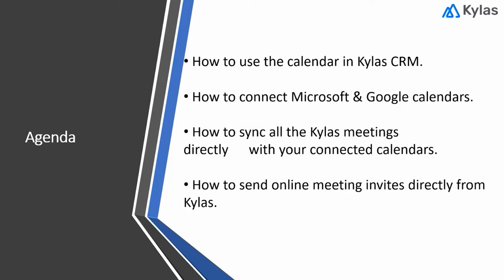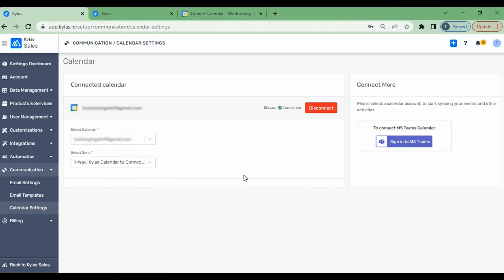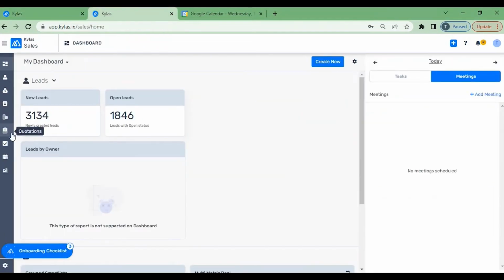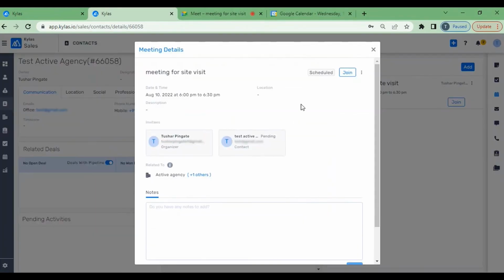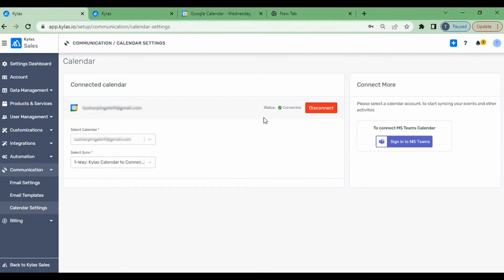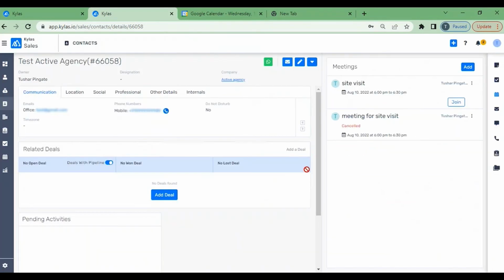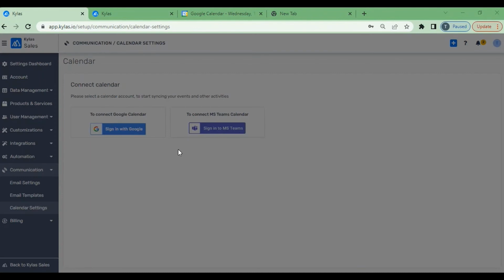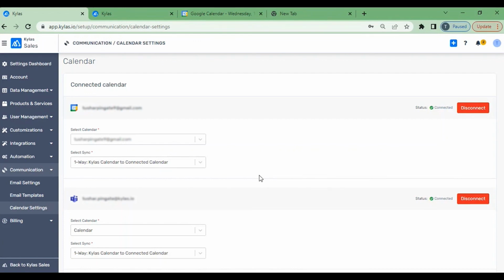How to connect and sync your Kylas calendar to Google and Microsoft calendars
Watch this video for a detailed walkthrough of How to connect and sync your Kylas calendar to Google and Microsoft calendars

In this webinar, we will discuss the following:

1. How to use the calendar in Kylas CRM.
2. How to connect Microsoft & Google calendars.
3. How to send online meeting invites directly from Kylas.
4. How to sync all the Kylas meetings directly with your connected calendars.

KylasCRM